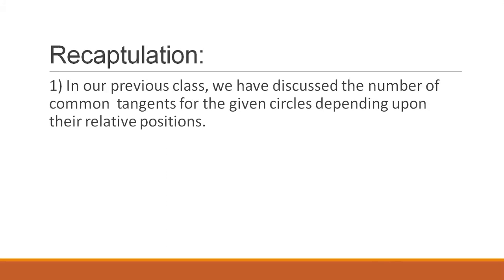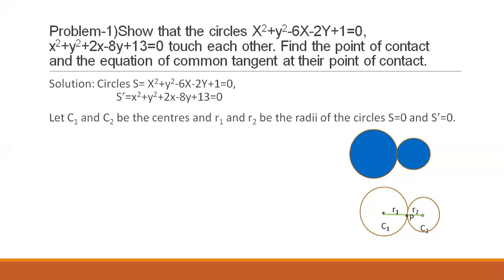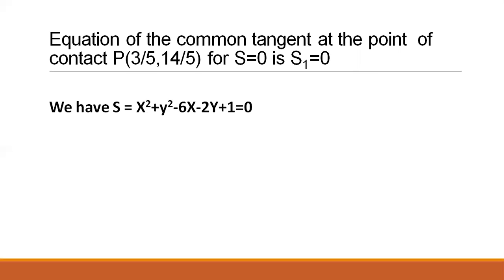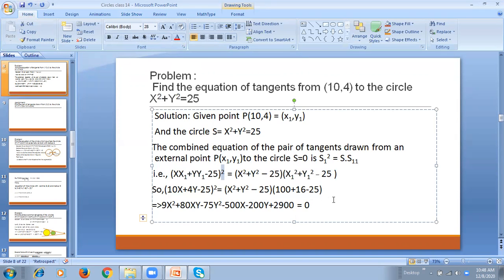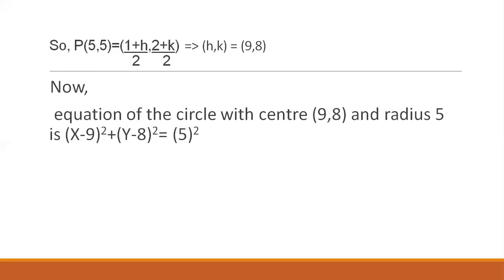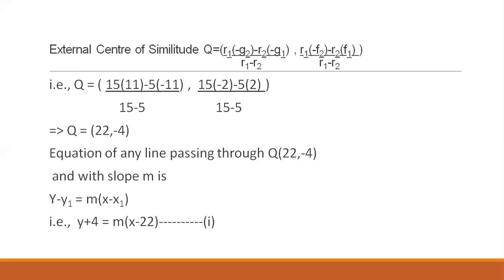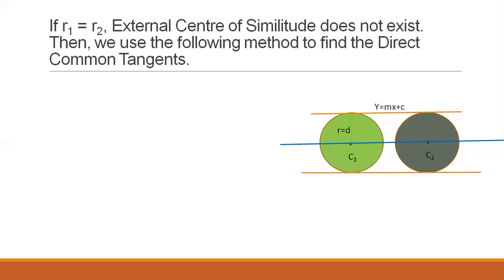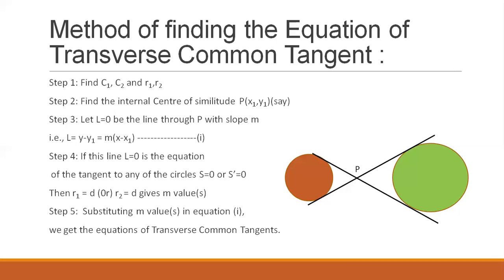MATHS |CH. CIRCLE (14) | V.SUHASINI, TSRS&JC BODHAN